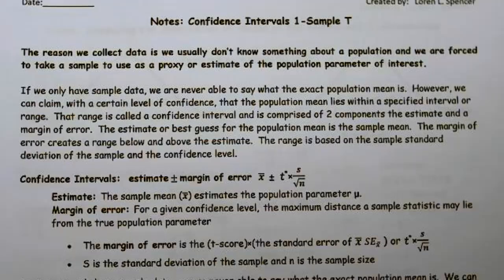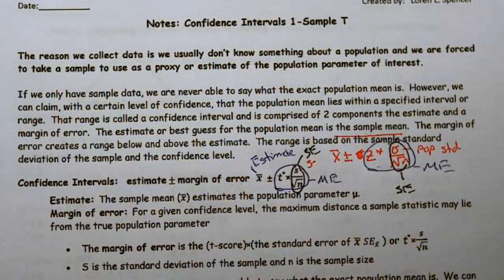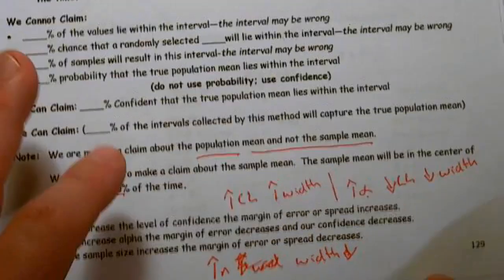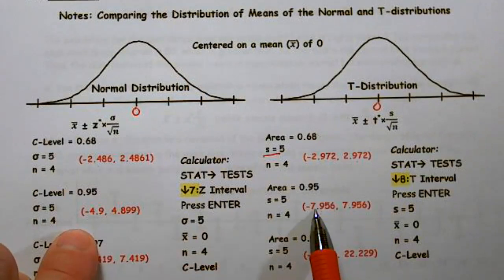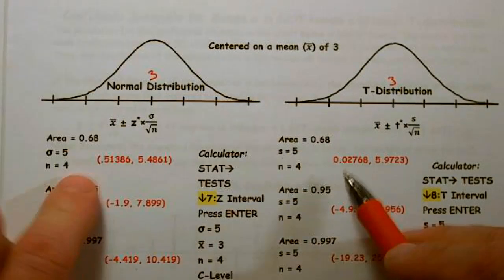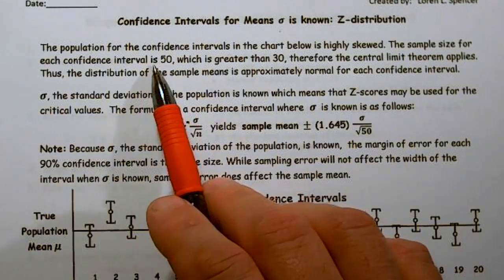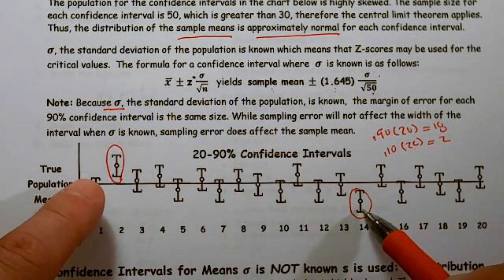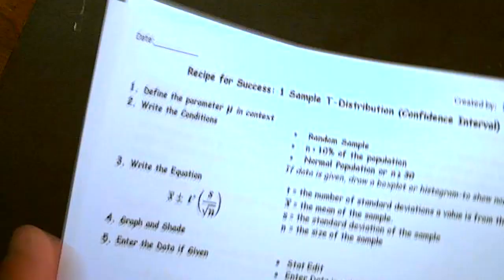02 Unit 5 Confidence Intervals Z vs T